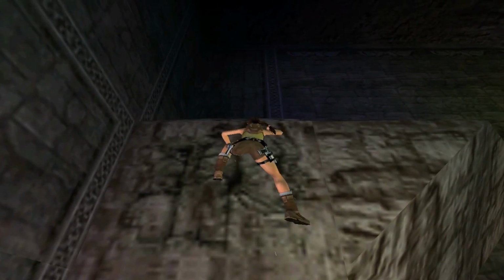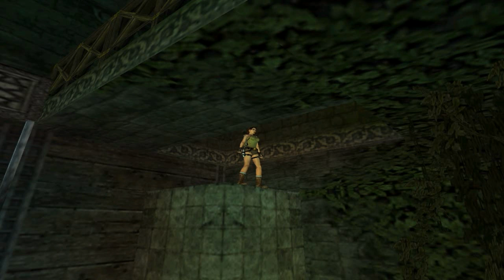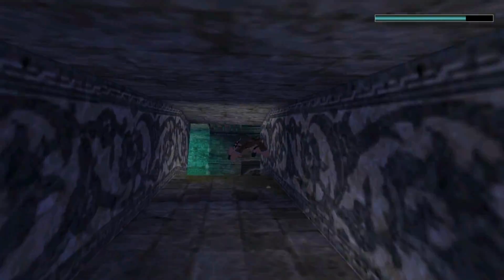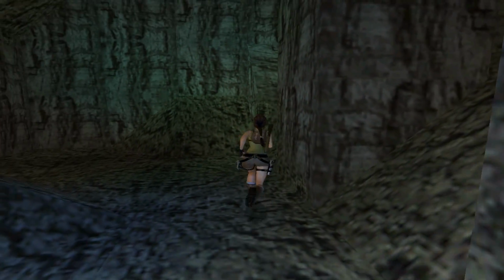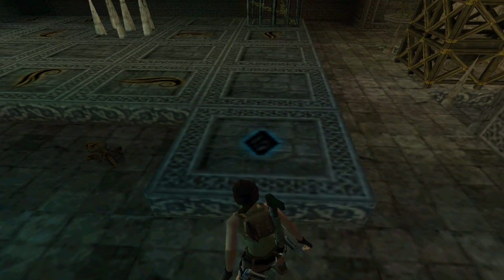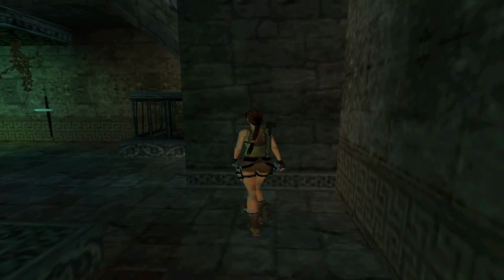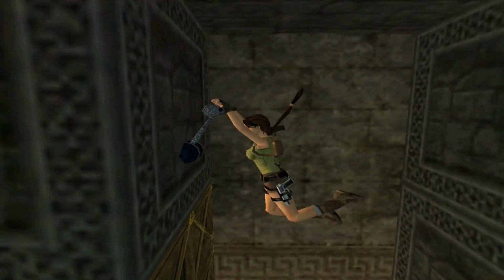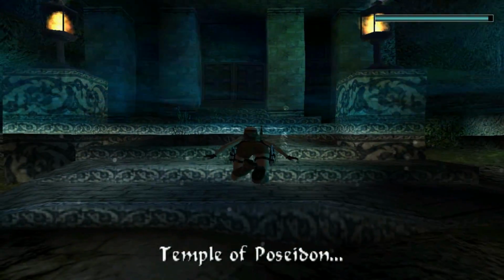TRLE Ancient Artifact (part2) [No Meds] walkthrough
Tomb Raider Ancient Artifact by Max
Level 3 - Poseidon Hall

Key Points:
0:35 Flares
2:00 Shotgun Shells
3:25 Lever
4:00 Secret #6 ~ Small Medpack, Uzi Clips, N.Shotgun Shells
4:50 Lever
5:25 Small Medpack, Trigger Tile
6:25 Lever, Large Medpack
8:40 Secret #7 ~ Flares, N.Shotgun Shells, Uzi Clips
9:10 Timed Lever
9:25 Underwater Lever
10:30 Revolver Ammo
11:15 Revolver Ammo, Underwater Lever
12:30 x3 Underwater Lever
13:30 Uzi Clips, Flares
14:35 Shoot Sphere
16:30 Secret #8 ~ Uzi Clips, Uzis
19:10 Lever, N.Shotgun Shells
21:20 Small Medpack
23:35 Lever
23:45 Large Medpack, N.Shotgun Shells, Underwater Lever
28:00 Block Puzzle
30:40 Large Medpack
30:55 x2 Jumpswitches
35:05 Key #1
35:30 Lever
36:50 Key #2
37:40 Use x2 Keys, x2 Levers
39:05 Lever
39:50 Lever to Secret #9 ~ x2 Uzi Clips

Video Chapters:
0:00 Intro
0:15 Poseidon Hall